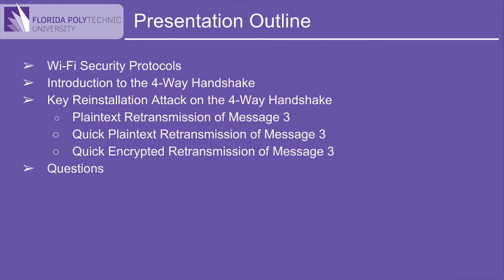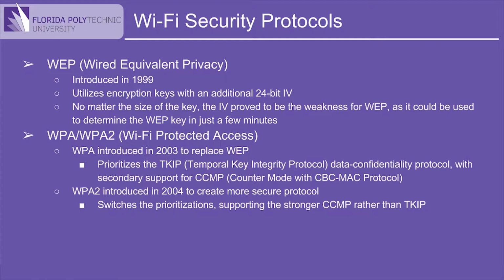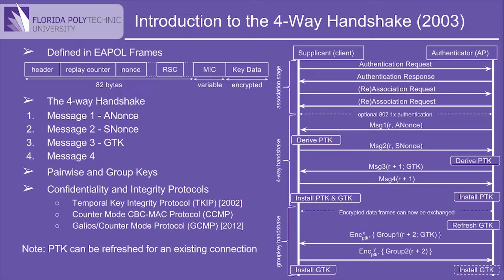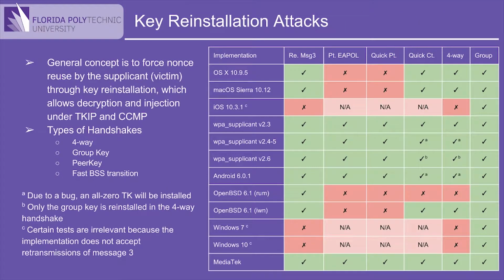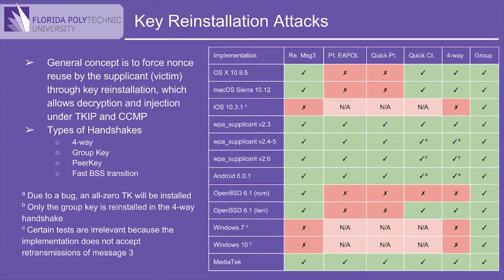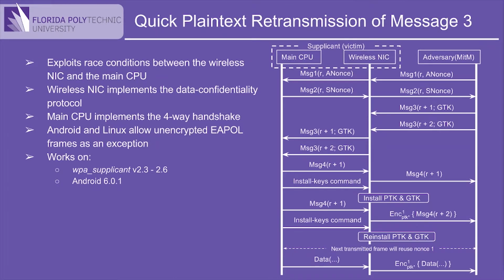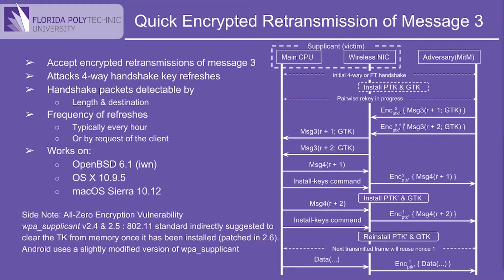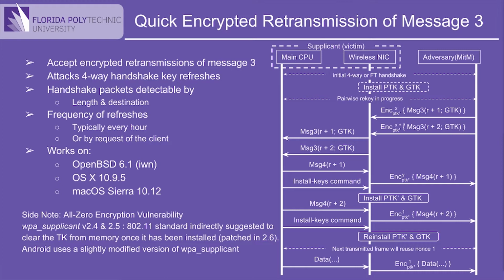KRACK Attacks Presentation - Beckett, Jagodzinski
A presentation on the newly discovered KRACK Attacks on WPA2 by Claude Beckett and Matt Jagodzinski.